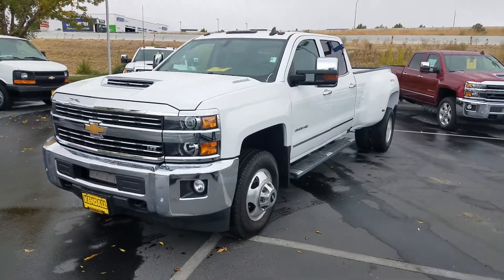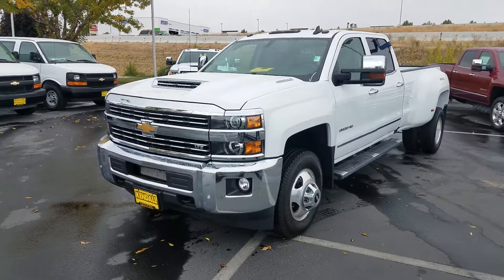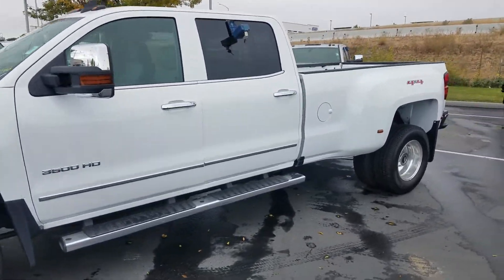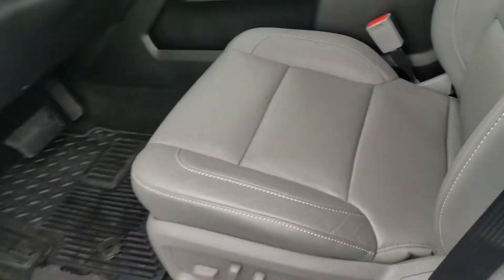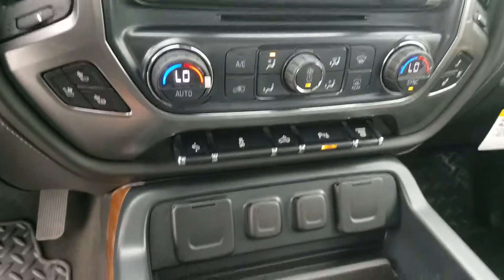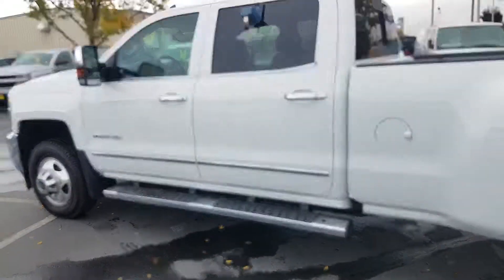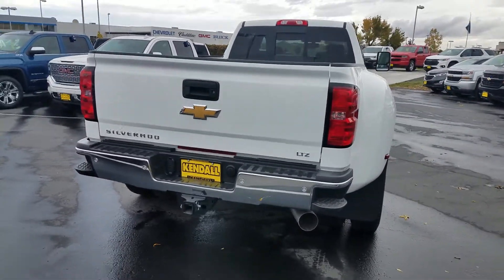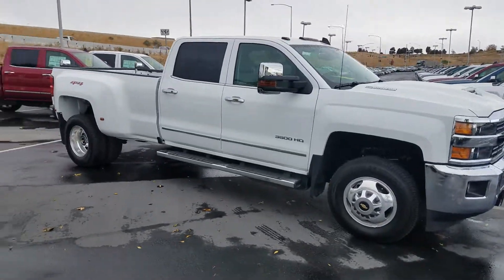Pete, here is the 3500 HD from Tim at Kendall